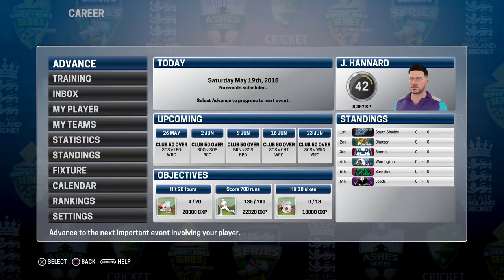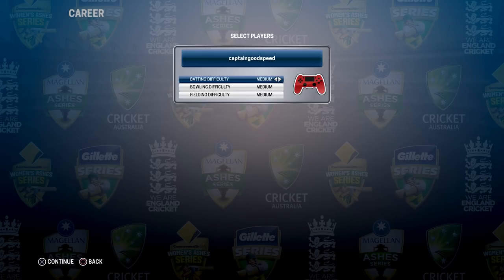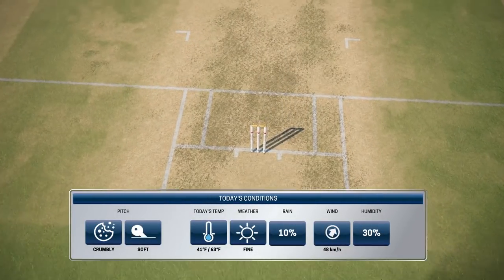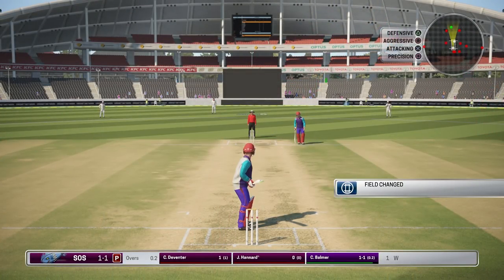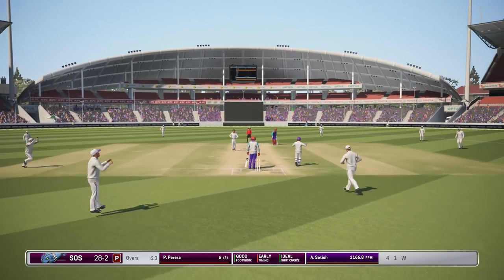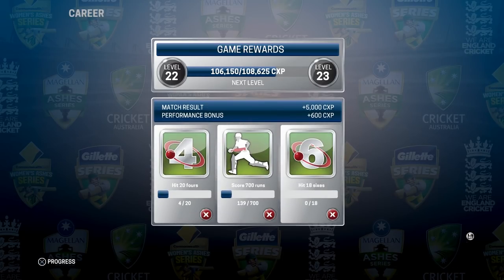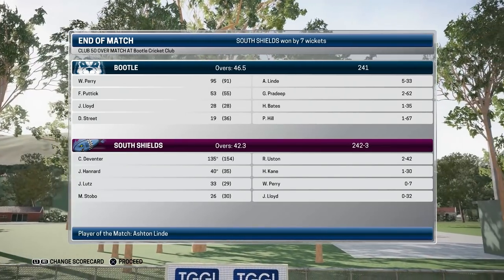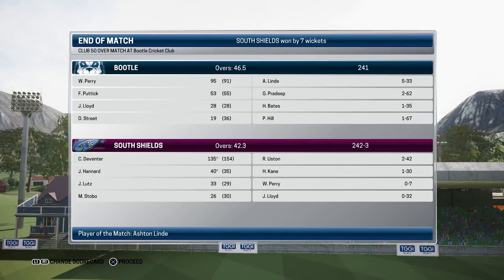Let’s Play Ashes Cricket | Career Mode #1: WE'RE BACK! | South Shields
Let’s Play Ashes Cricket – the brand new cricket game for PS4 which is based on the real-life 2017-18 Ashes Series between England and Australia. We’re back playing this game getting ready for Ashes Cricket 2019 coming out later this year in a cricket-filled summer! This time I’m playing the career mode starting out at my hometown club, South Shields! I’ll be hoping to push my way into the Durham County side before playing International cricket for England! Come and join me along the way!